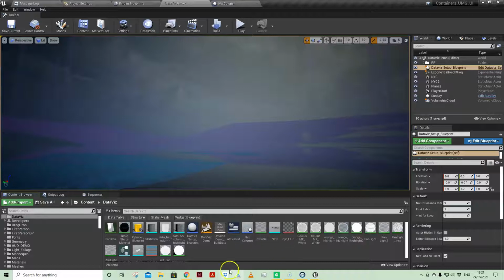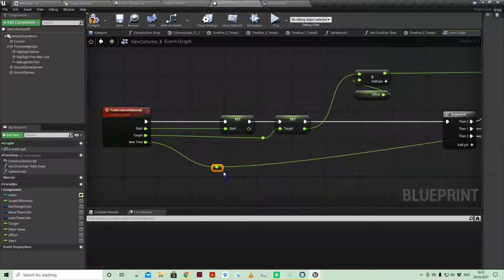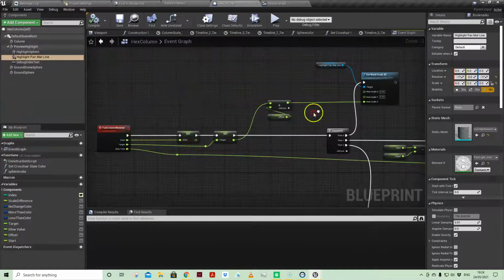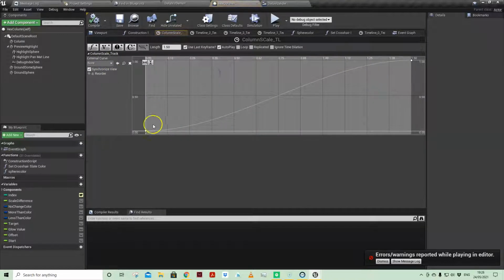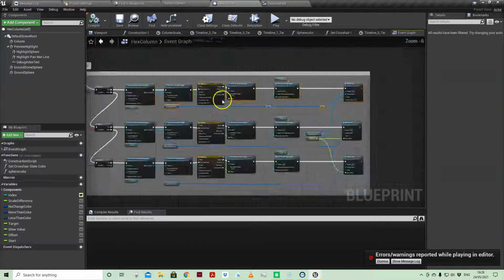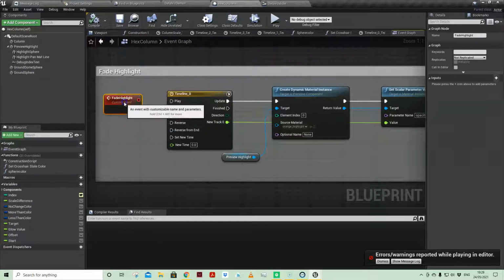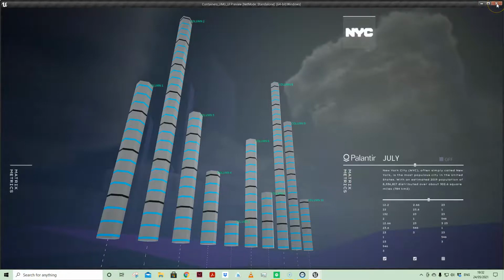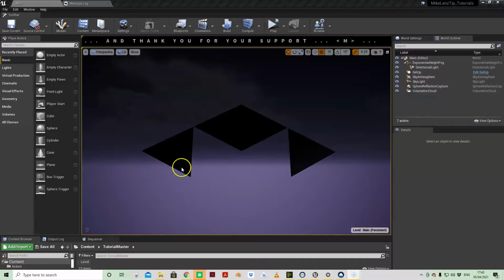RDV DEMO - HEX COLUMN ACTOR SPECIFIC - UNREAL ENGINE - UE4 - UE5